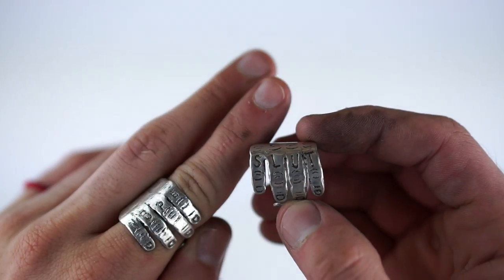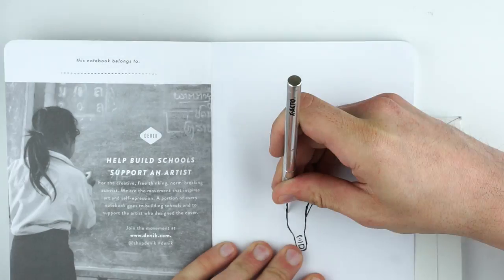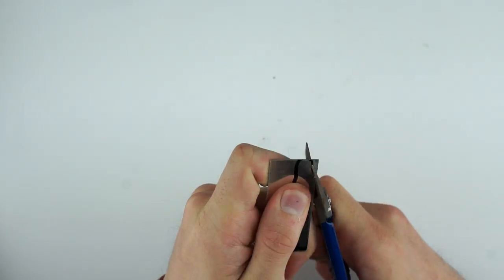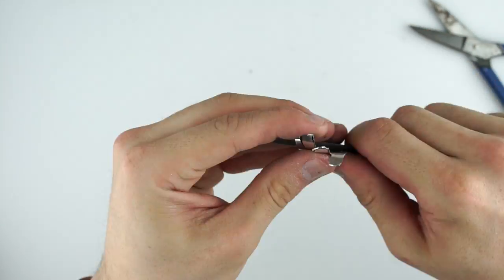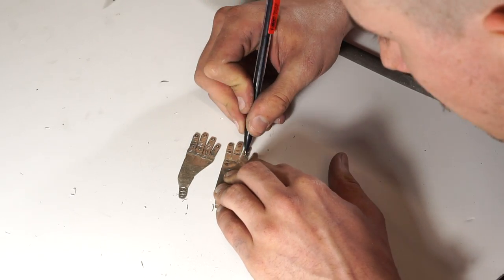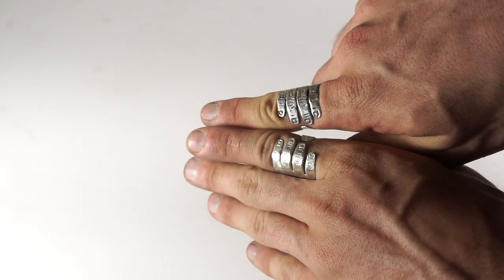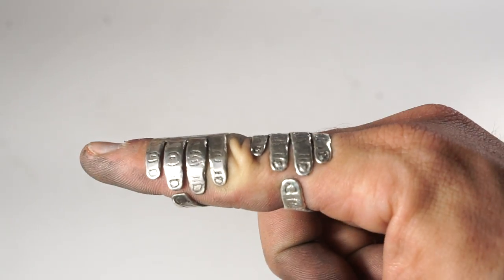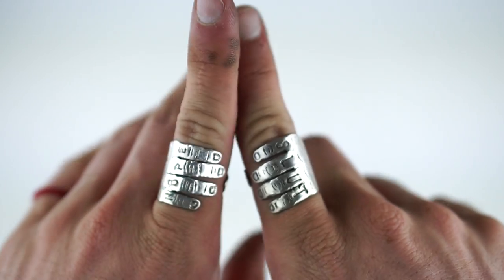How To Make a Hand Ring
What upp! What up everybody. So today I'm going to show you how to make this little hand ring.

I thought I lost my original one. Luckily I found it and we are going to use this as the template.

So I flattened it out and traced it on this dope little notebook. I'll get a little template for you guys in the description. Link to template

Also if you want the ring but don't want to make it... I'll make it for you;)

After you cut out the template, get your silver and tape the paper on there. and just trace it. It was pretty light so i went over it again with a sharpie.

Take some metal shears and cut it out. The more you cut it out right now the better; because it will be easier to cut out than filling it down.

Be sure and save the scraps cause it is silver and you can probably get some cash for it.

Then i just took a file and filed it down.. and like i said it is easier to cut it off.. and even easier if you have a dremel or rotary tool. thats what i used to get all the little details and get the hand shaped and the fingers shaped in.

I bent the fingers back to get in the cracks there. the finger crotch.

I just drew on the details with a pencils and it showed up pretty good. Then you can scratch out or engrave in the silver with a file. Butttt.. its pretty hard and you'll have to go over it  a lot with a file.

So i just used the dremel.

Then i used sandpaper to smooth it down so i can wear it with out scratching me.

Bend it as much as i can then to get it round i put it on a mandrel and hit it with a hammer.

Some final touches with sandpaper.. and viola.. cute little hand ring

It will age real nicely but to speed it up i use this sulfur stuff to oxidize it. It gets it nice and black. then I use sand paper to shine up all the places except the grooves.  Gives it a nice aged look.

You can stamp in letters on the fingers to give it a "tattoo" and to do that i just used these letter stamps..

Also if you don't have a mandrel, bend it as much as you can then take something round, put the ring on and pound it with a hammer.

there you have it!

sooo.. like i said.. if you don't want to make one your self.. I'll make some for those who want it.

Also I hope you like the "slut" word on it. hahah it was my sisters suggestion to do that lettering. haha.. she is rad.

Engraver ( haven't tried this one but looks rad?)
Sketch book

Like. Comment. Share.. or what ever..